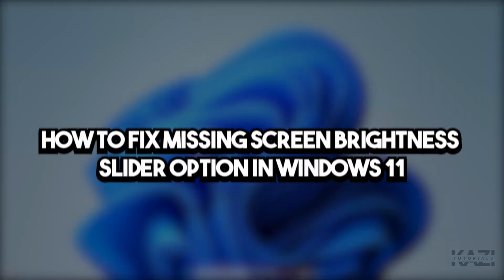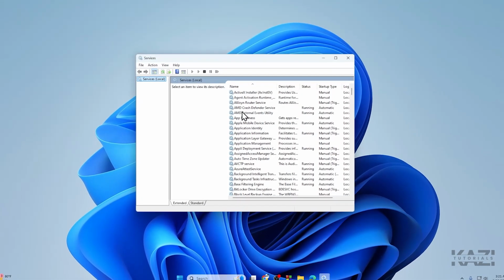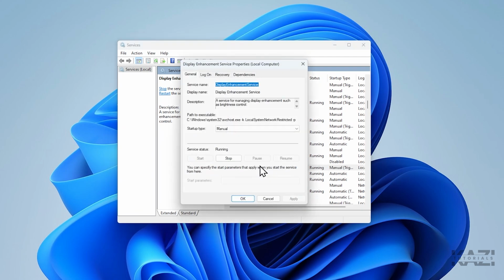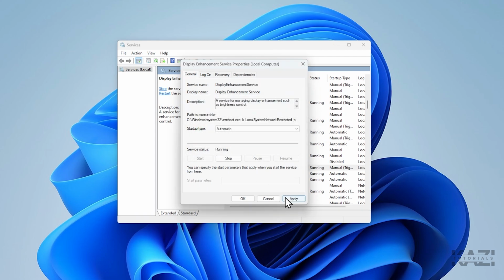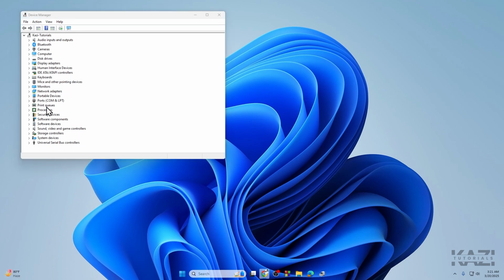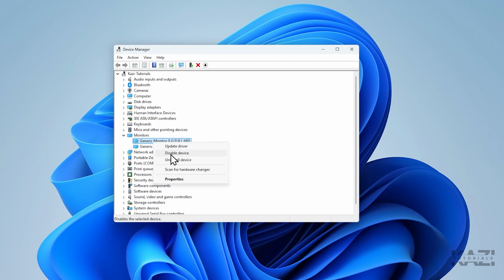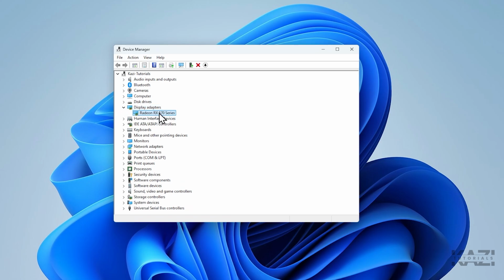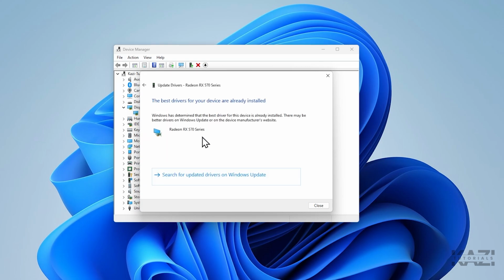How to Fix Missing Screen Brightness Slider Option in Windows 11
Hey Everyone, Welcome to Kazi Tutorials! In this video, I'm going to Show you how to fix missing screen brightness slider option in windows 11.